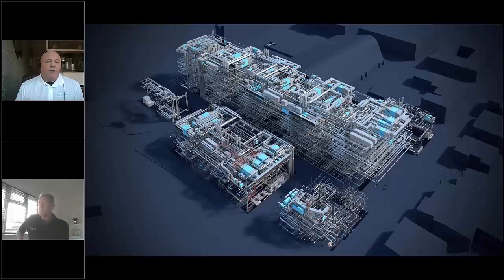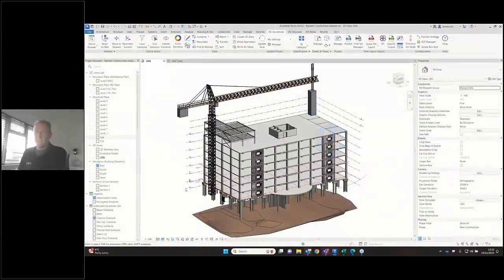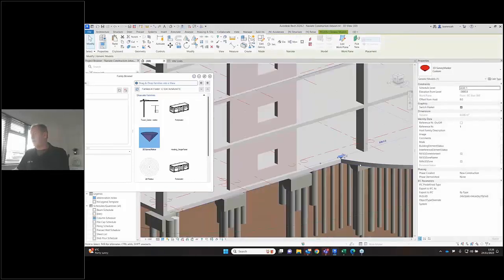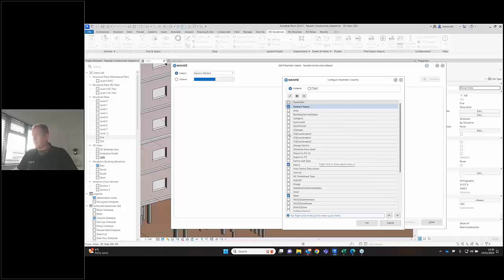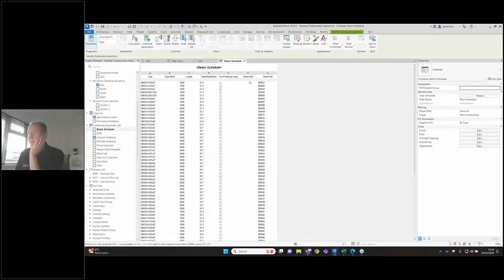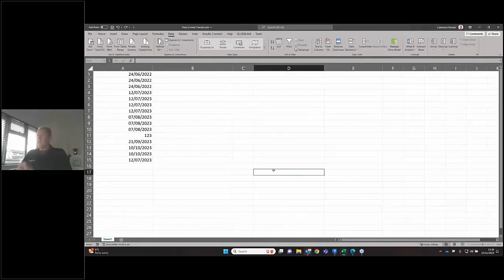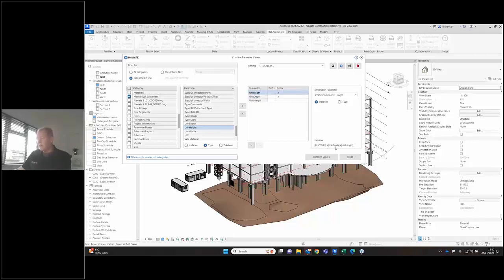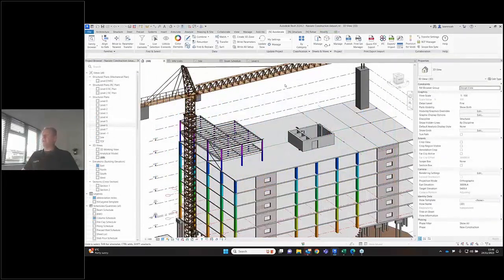Reviewing Information Construction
Watch this video with Steve Rudge, Head of Technical & Delivery at Symetri and Lawrence Hooker, Principal Consultant at Symetri, on reviewing design information for construction and how technology can help you achieve that.